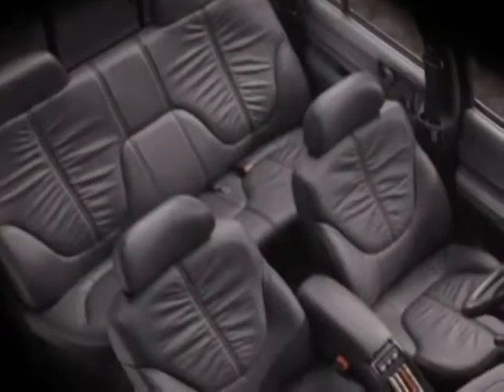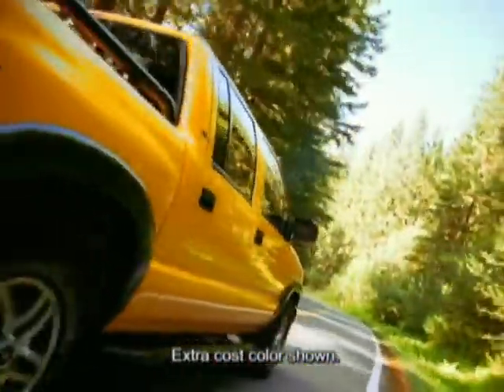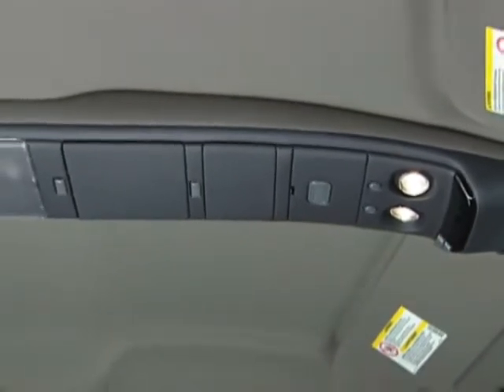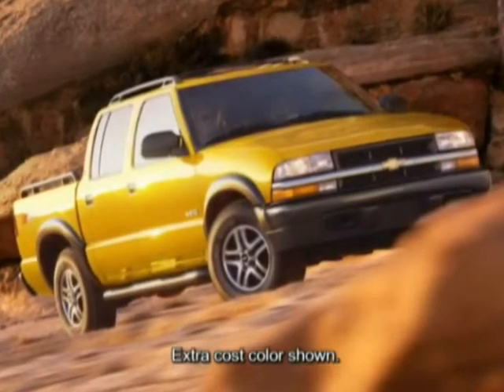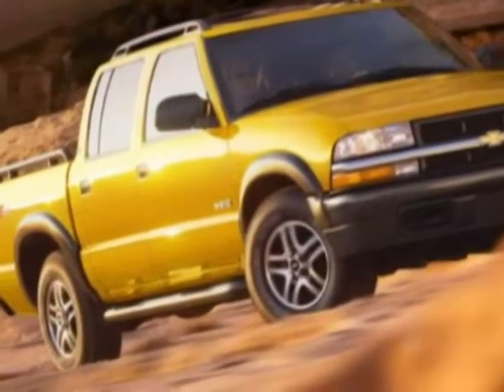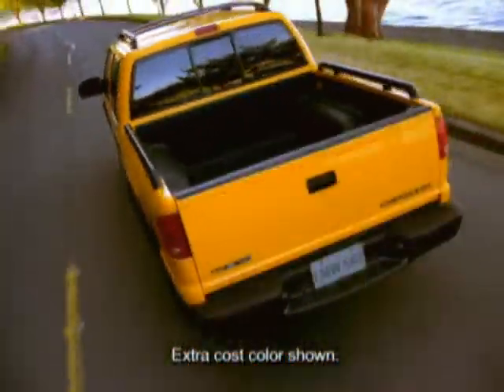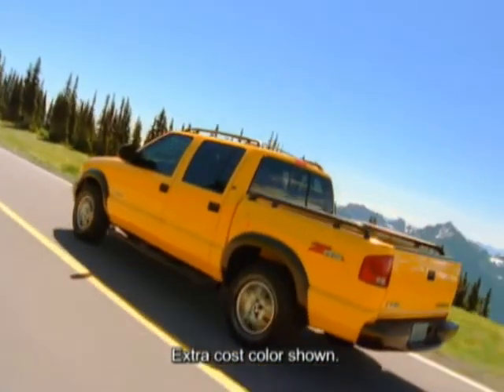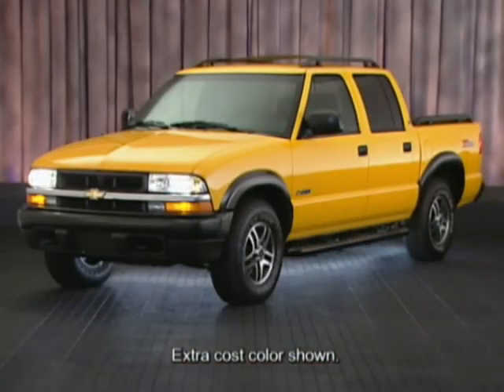2004 Chevrolet S10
This is a 2004 Chevrolet S10 video brochure.